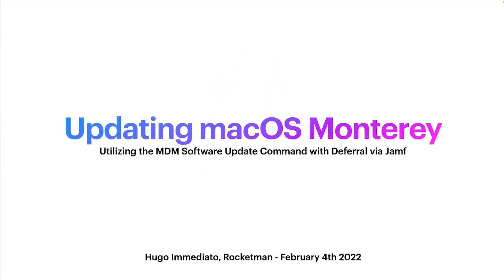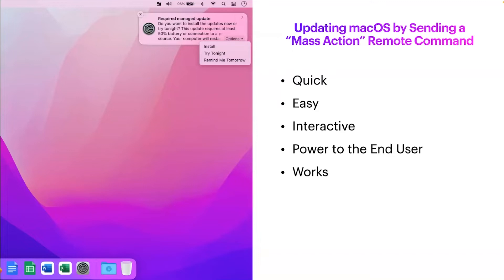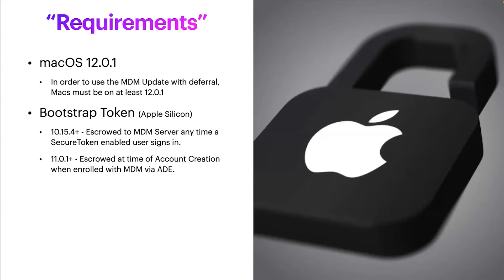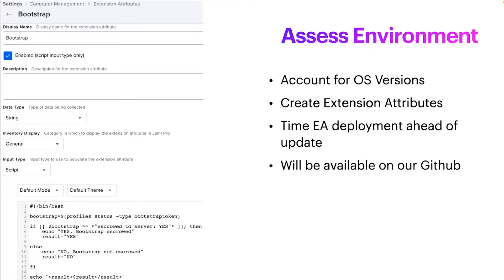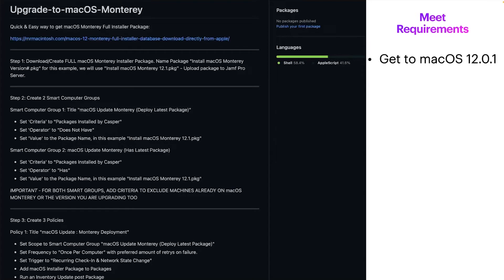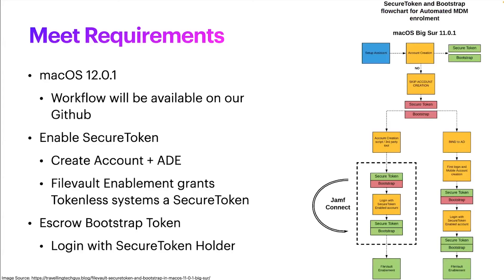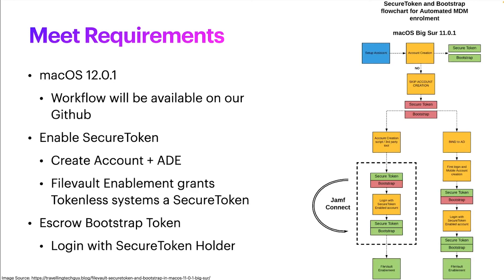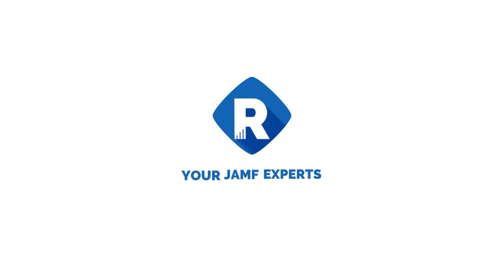Updating macOS via MDM Command With Deferral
Hugo goes over how to update macOS with using the Software Update MDM Command with Deferrals, and what is required to do so. In this presentation we go over:

- What a Bootstrap Token is, and how to escrow it to Jamf
- How to upgrade your EndPoints to Monterey
- How the MDM Software Update Command works